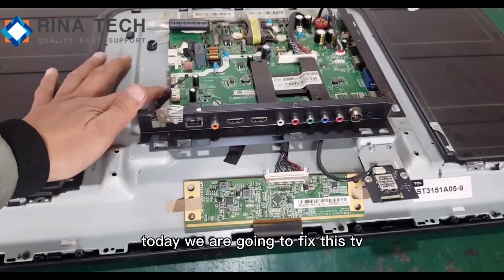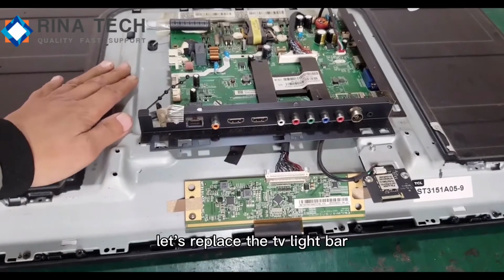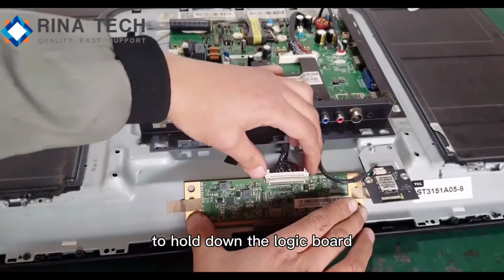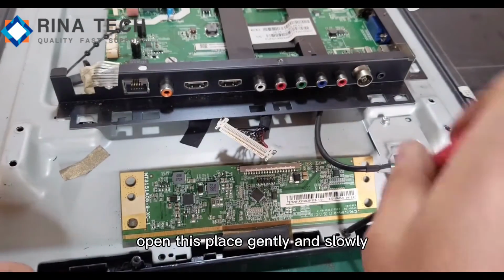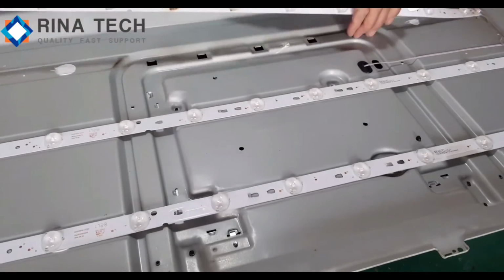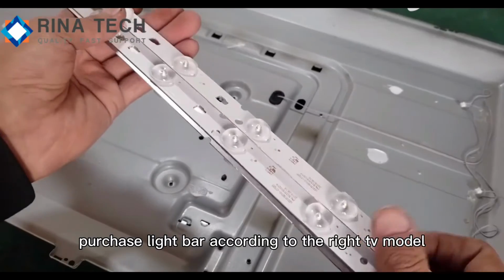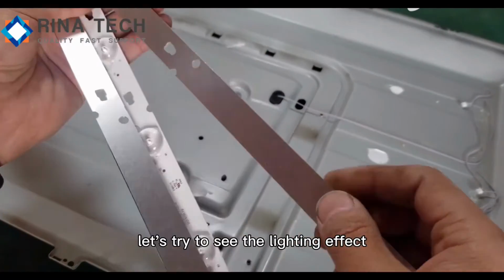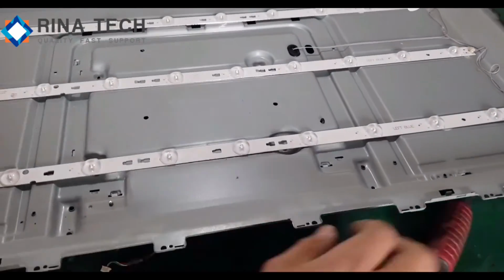WATCH THIS VIDEO TO TEACH YOU HOW TO REPAIR THE TV backlight bars!-【RINA TECH]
This video show how to replace the tv backlight bars
If you want some tv spare parts,welcome to send inquiry to us!